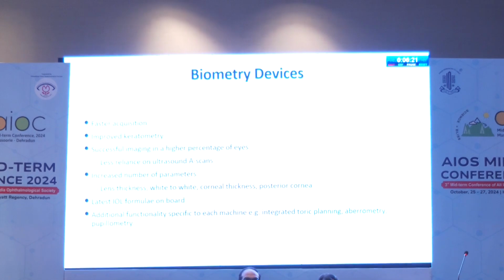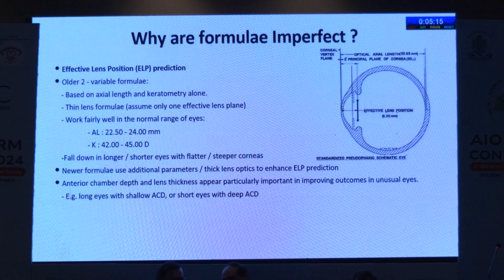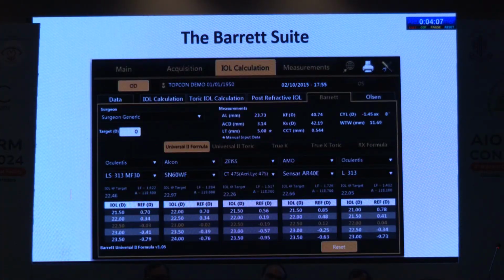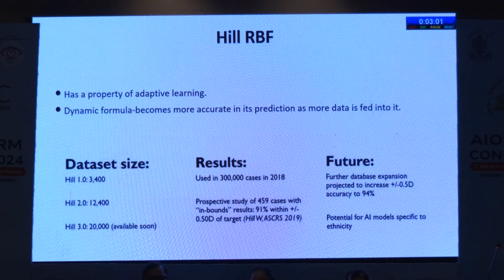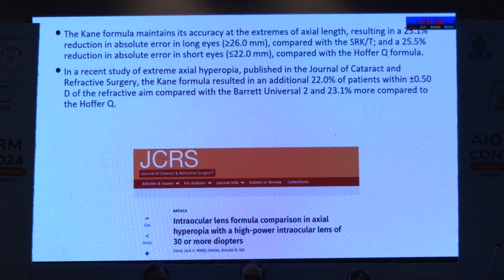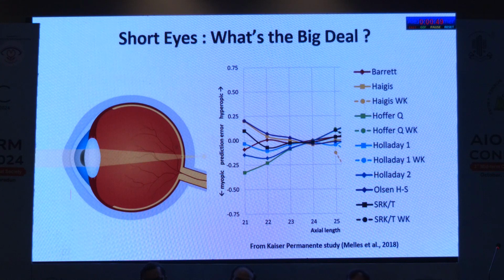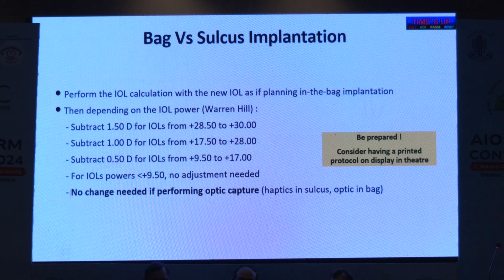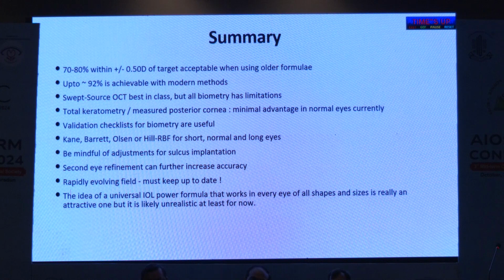AIOCMT3 2024 GP1 topic Dr Richa Agarwal IOL power calculation formulae